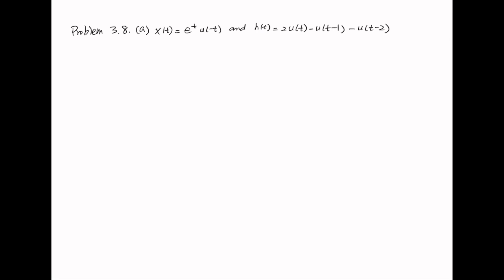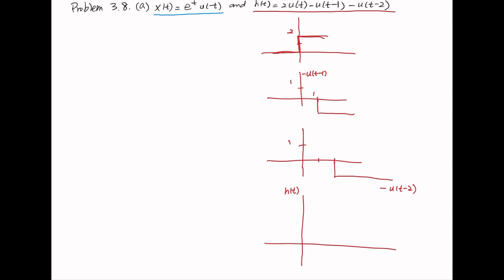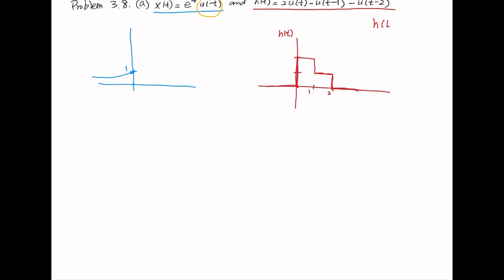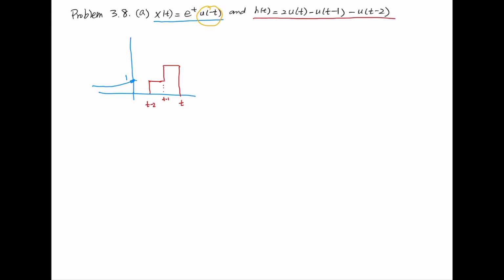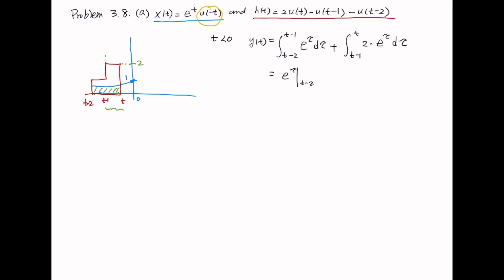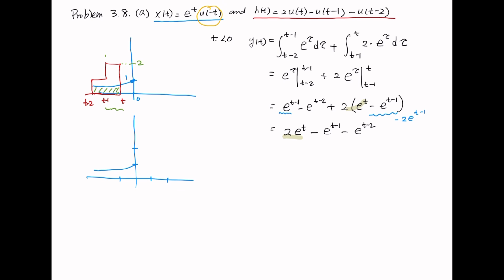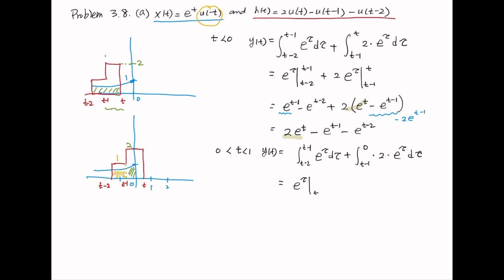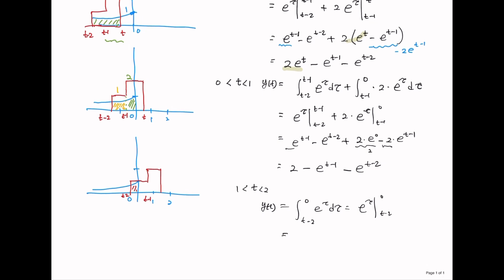Problem 3.8 (a) - Systems and Signals